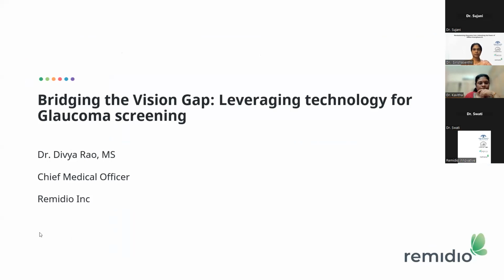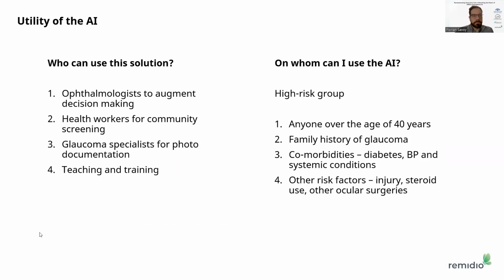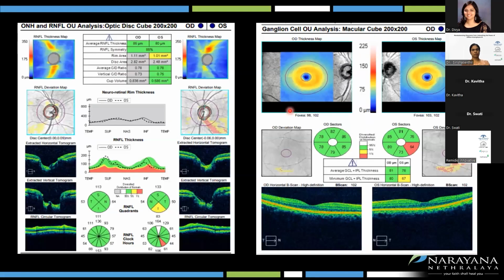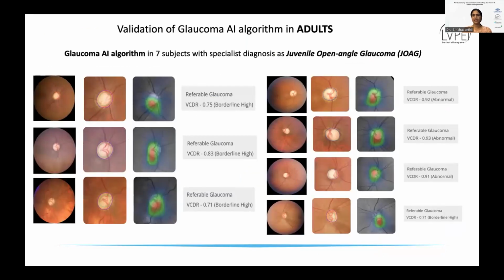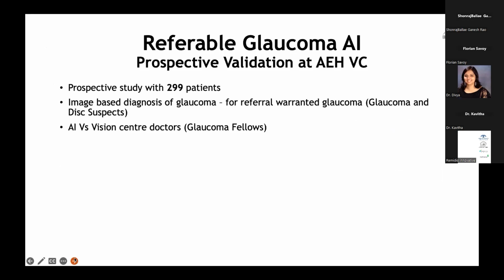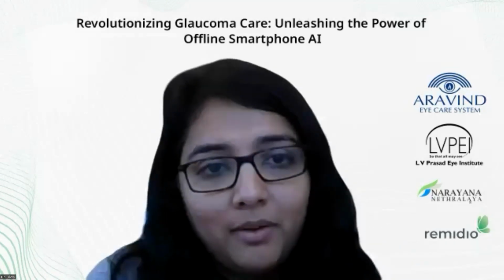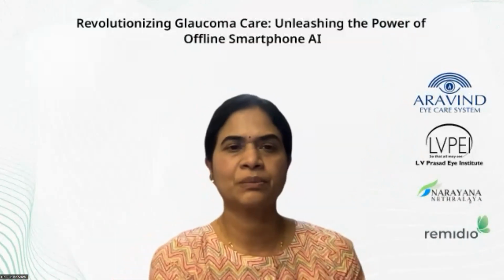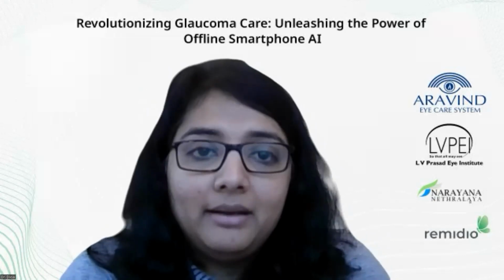Webinar | Revolutionizing Glaucoma Care: Unleashing the Power of Offline Smartphone AI.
Glaucoma is a group of eye conditions that affect the optic nerve and is a leading cause of irreversible blindness worldwide.

In 2020, an estimated 79.6 million individuals were affected by glaucoma globally, with projections suggesting that this number could rise to 111.8 million by 2040.

An all-women panel of leading glaucoma specialists from prominent eye institutions came together for a case-based discussion on the 12th of February. They aimed to demystify the role of AI in glaucoma screening and collectively addressed pressing questions about the role of AI in screening large populations.

Some of the questions addressed include:

-Can AI enable glaucoma screening to go beyond measuring IOP?
-Can an offline Glaucoma AI look beyond the Cup to Disc ratio?
-Who stands to benefit from such screenings — adults, children, or both, and -what about the doctors?
-Can AI help put a full stop to glaucoma?

To discover the answers to these questions and more, please watch the full video and share your comments with us on what topic with AI in Ophthalmology would you like Team Remidio to cover in our next webinar. We are equally active on other social media handles as well.